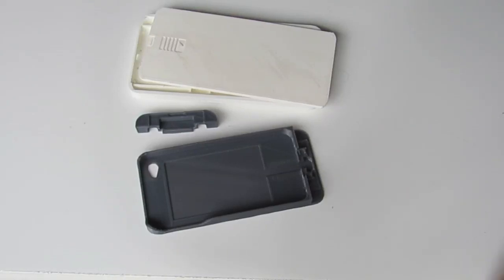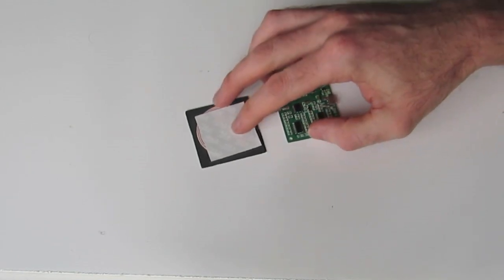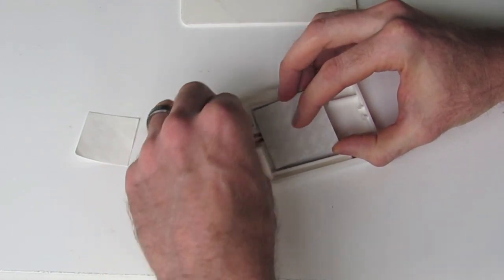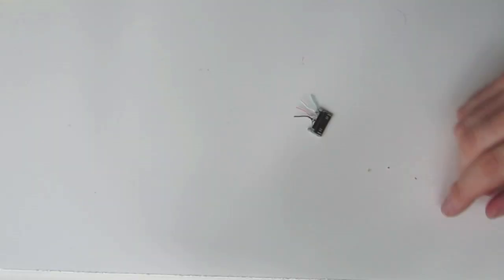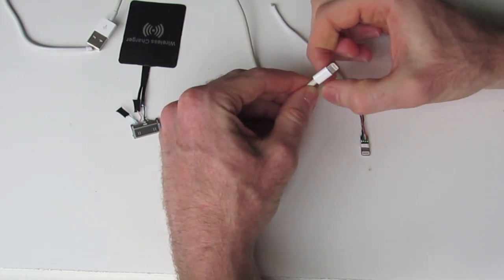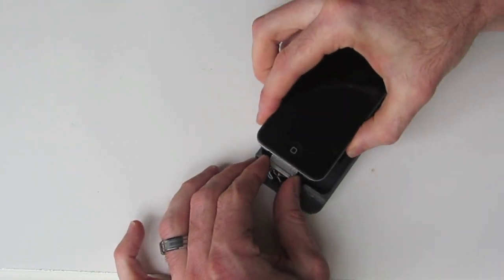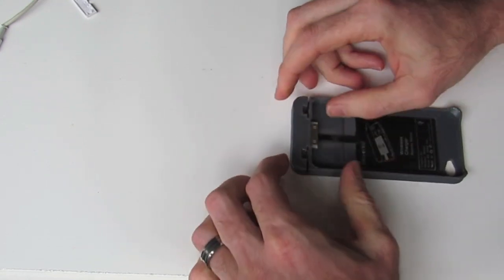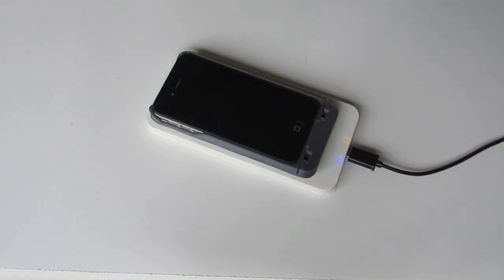DIY Wireless iPhone Charger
to download the STL files for you to print at home, order the electronics kit and then watch the instructional video on how to assemble it all together!  The electronic kit cost is from $25.28 USD*

No more annoying charger cables connected to your iPhone!   This wireless iPhone charger is the perfect gadget to keep on your bedside table or desk at work!  Using the wireless receiver phone case you simply lay your phone on the charging pad and your iPhone wirelessly begins to charge!  No more cable tangles or not being able to reach your phone in the middle of the night!  Currently models are available for iPhone 4/4S and 5/5S.  Show it off to your friends!